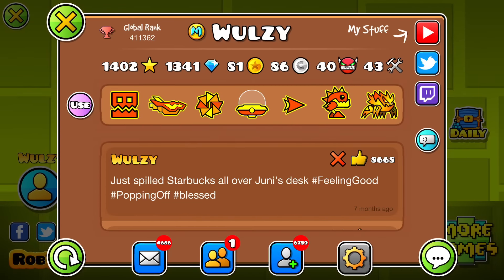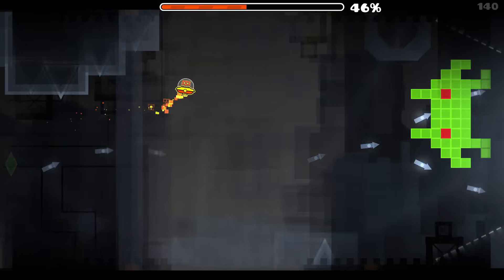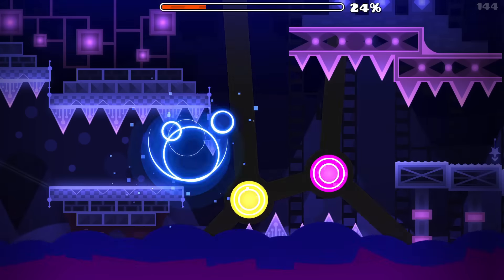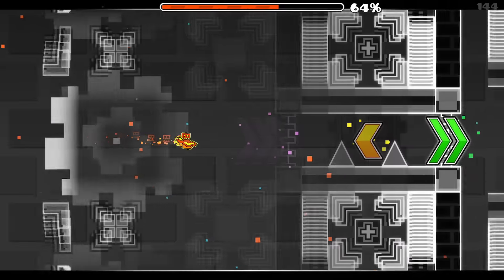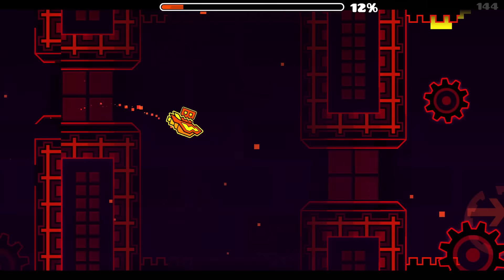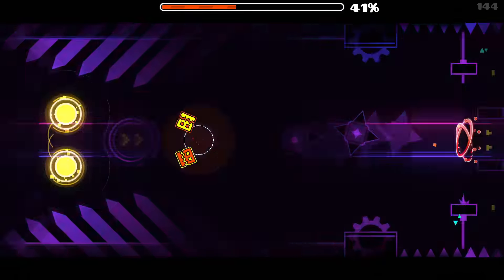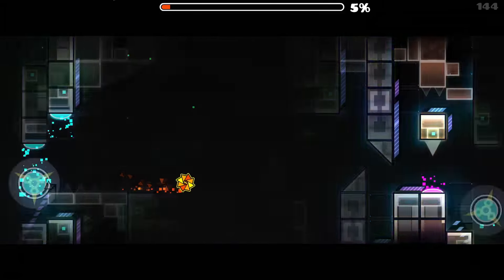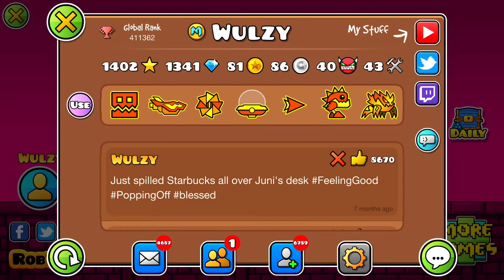Geometry Dash Invisible Mode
In this video, I checked out the new mode in Absolute's MegaHack V7 beta, which forces every block to follow the invisible block's properties. Absolute works super hard on these options and they're all super cool :) I checked out a wide variety of different levels with this enabled and the older levels actually had much better results! Hope you enjoy this goofy little video

Wulzy VODs:
This channel will sometimes upload a few uncut streams and videos that I wish to share publicly :)